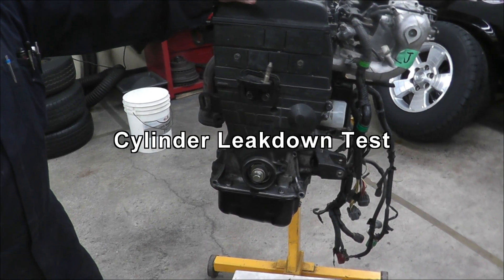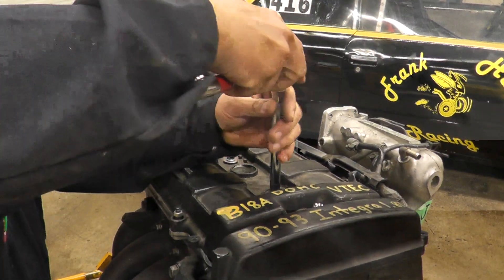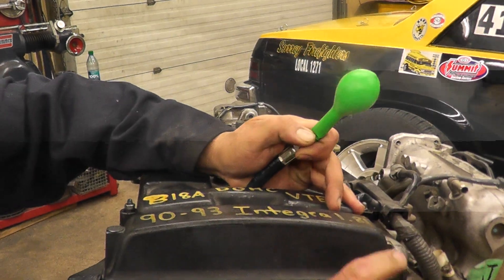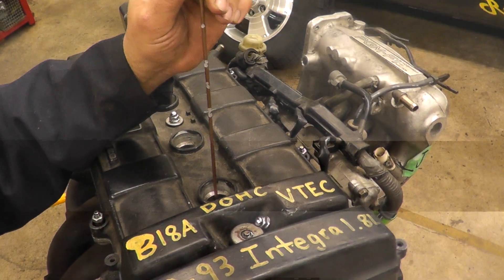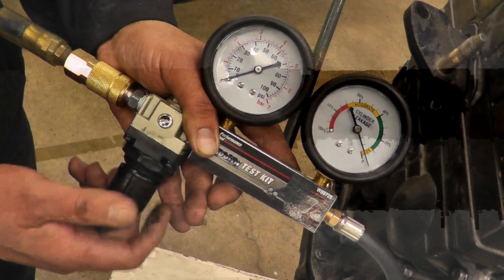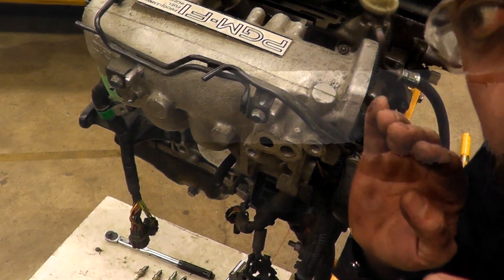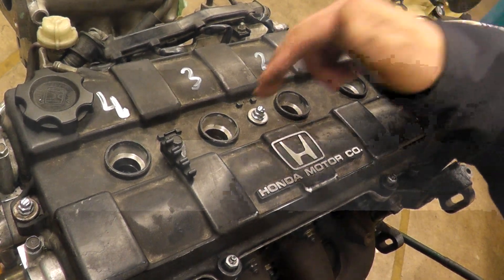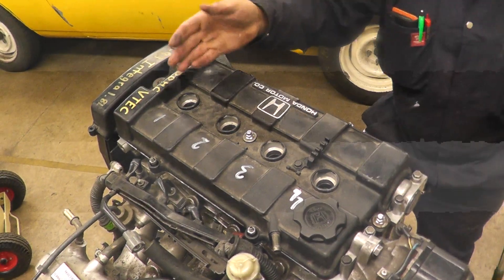Cylinder Leakdown test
This video shows how to perform a cylinder leak down test and explain the results.